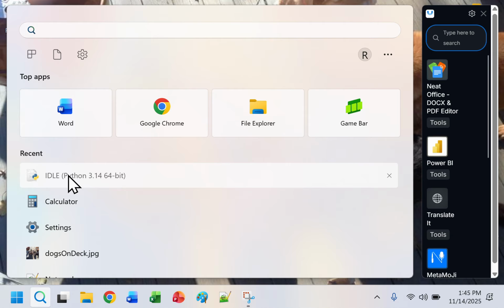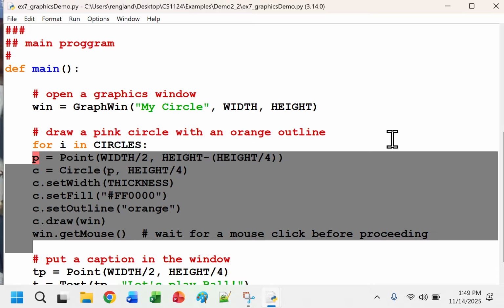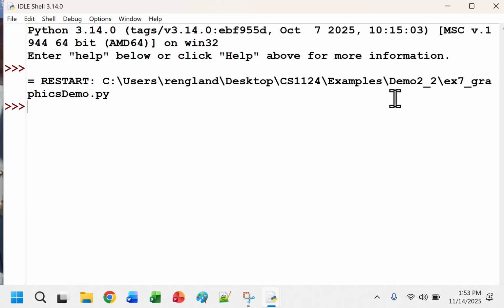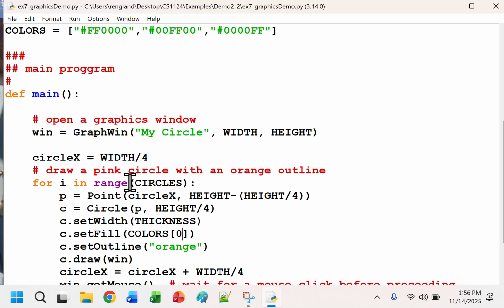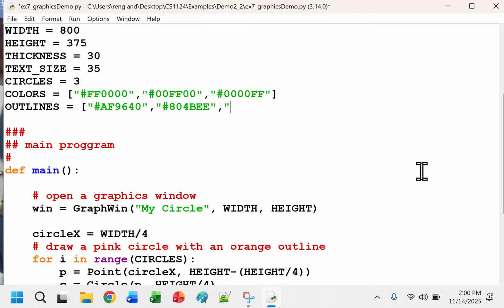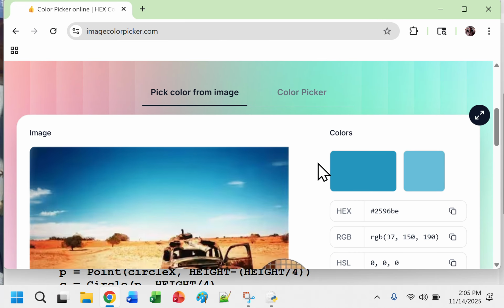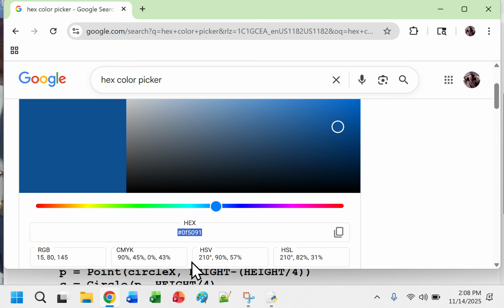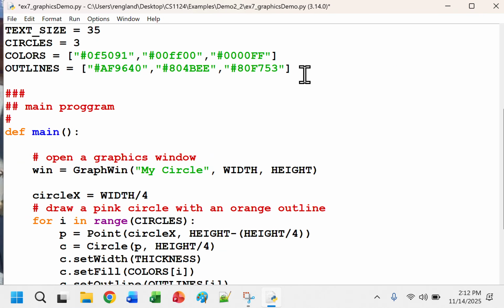CS 1124 Fall 2025 02.2: Hex Colors